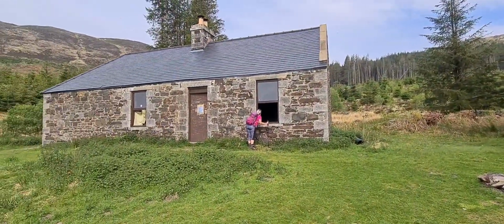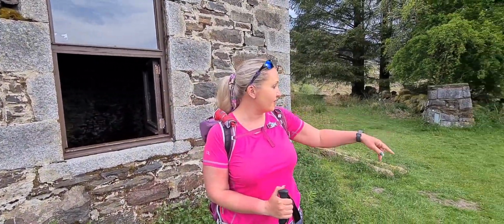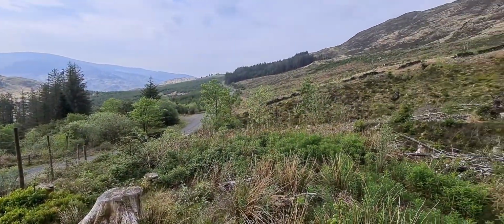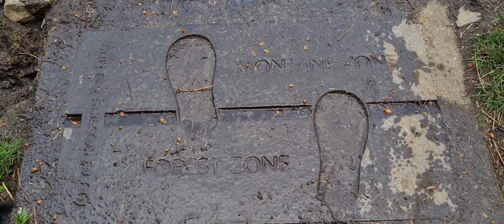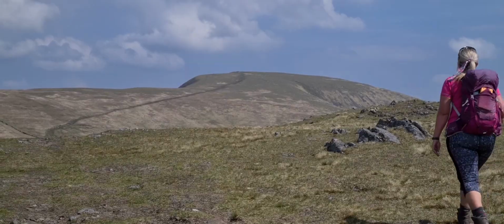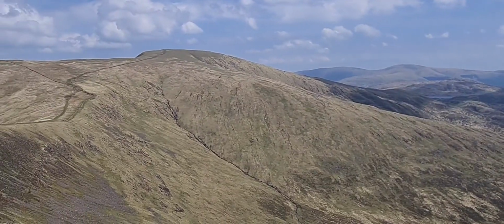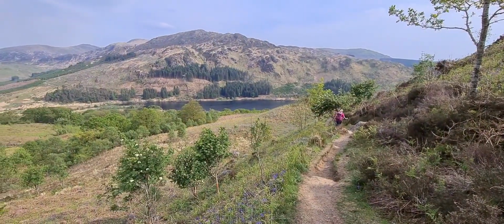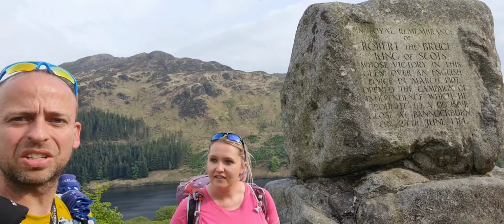Hiking The Merrick-Scotland Walking-Galloway Forest-Loch Trool-Benyellary-Glentrool-Bruce's Stone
A fabulous hike up the highest peak in Southern Scotland on a beautiful sunny day ! 😎